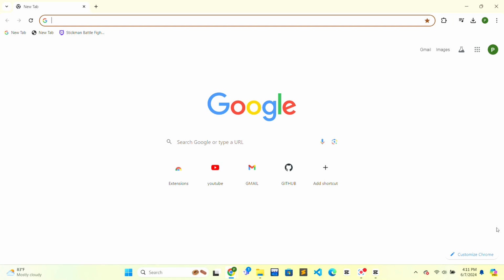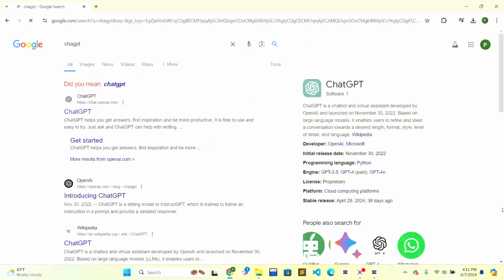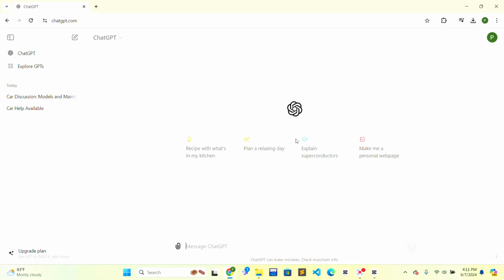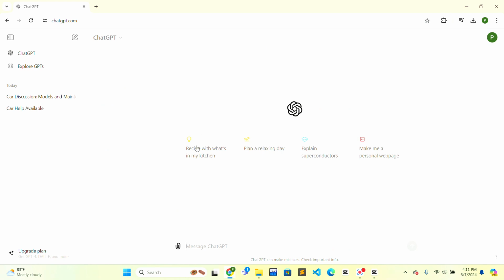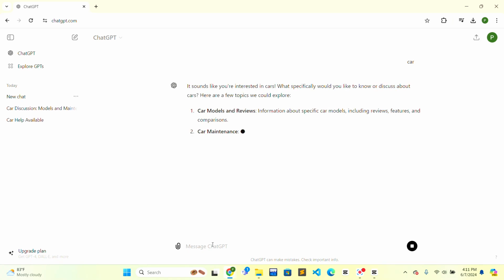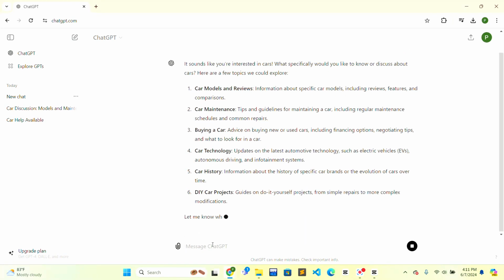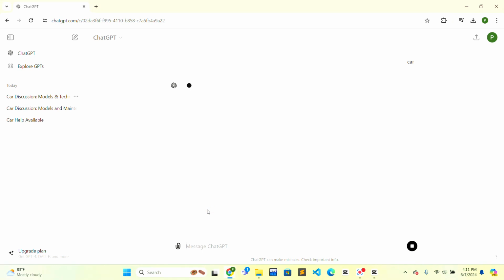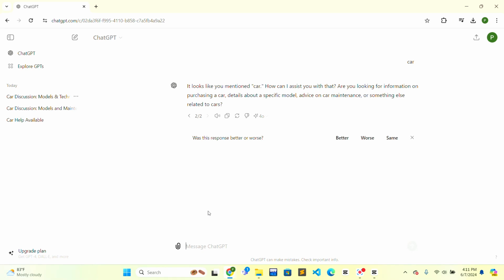How to Regenerate Previous Chats on ChatGPT (2024)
In this video, I will show you how to regenerate previous chats on ChatGPT. Sometimes, you may need to revisit or refresh conversations, and this step-by-step guide will walk you through the process. I will explain how to easily access your old chats and regenerate responses, helping you continue conversations from where you left off.